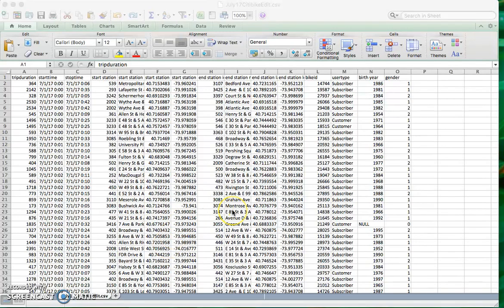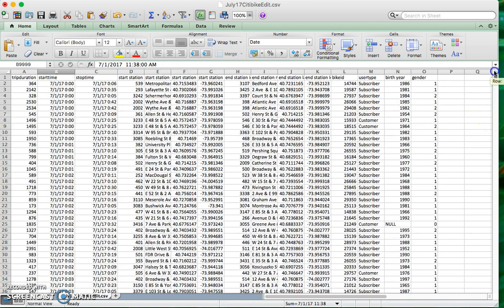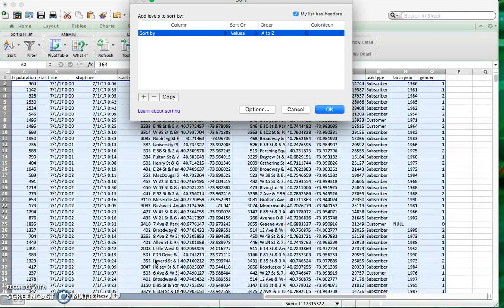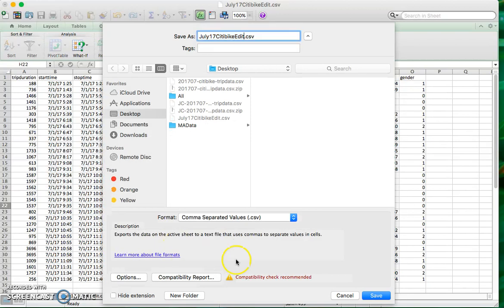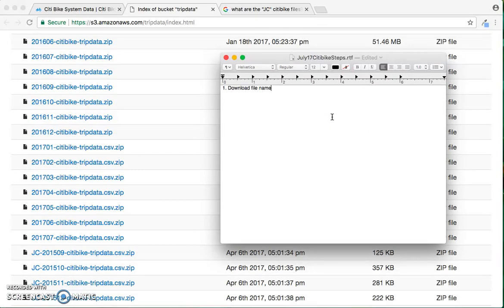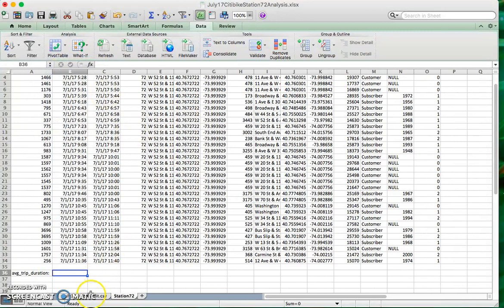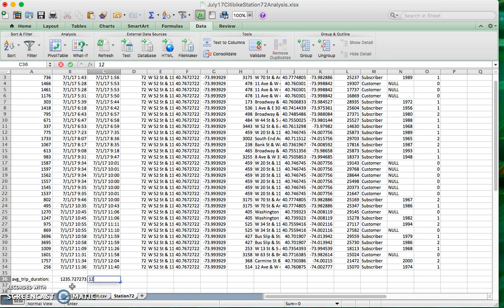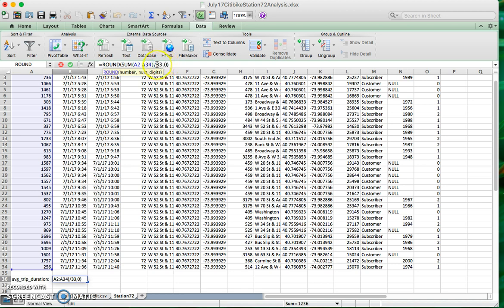DocumentationAndFindingMean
Setting up a documentation/log file for our data work, and also how to find the arithmetic mean of a given data set.